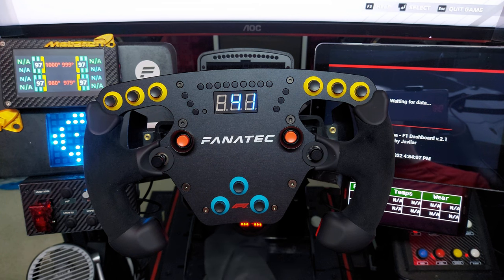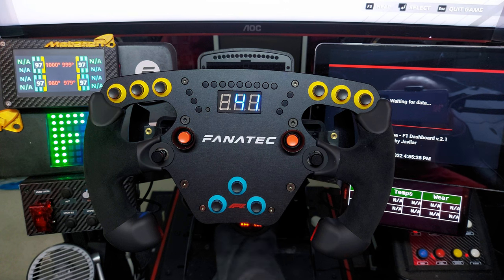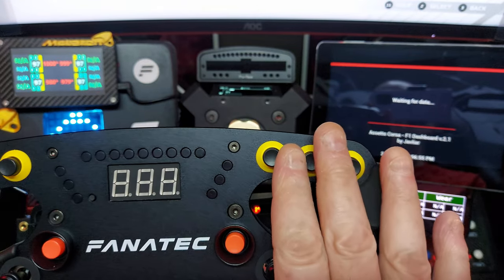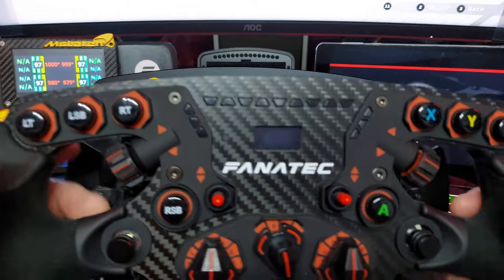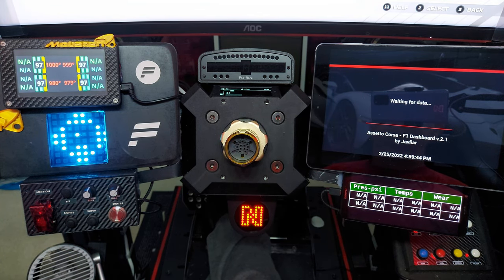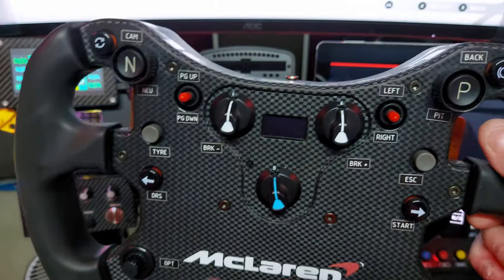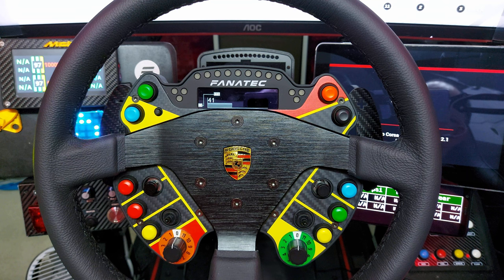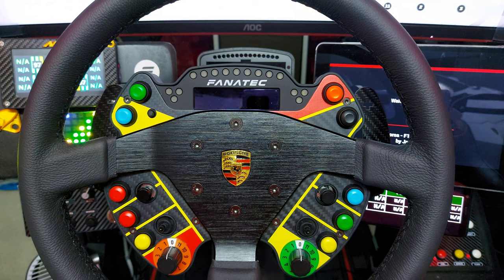FANATEC CLUBSPORT F1 V2 WHEEL REVIEW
F1® Esports V2. Used by F1® Esports Pros worldwide.

Celebrating our partnership with Formula 1™ as official provider of the F1® Esports Series, the ClubSport Steering Wheel F1® Esports V2 is designed for driving Formula 1 cars at the limit. The V2 comes with magnetic shifters, customisable RGB LEDs, revised electronics, and an exchangeable quick release.

The CNC-machined and anodised aluminium front plate on top of a metal cage provides strength and durability, and genuine Alcantara® grips offer a sensational feeling of quality.

OFFICIALLY LICENSED BY FORMULA 1™

Inspired by cutting-edge F1 technology, the ClubSport Steering Wheel F1® Esports V2 is built for competition at the highest level and used by professional F1® Esports drivers worldwide.

Loaded with tech.

Bright RGB RevLEDs and FlagLEDs provide useful information for the driver, and the display and FunkySwitch™ allow on-the-fly adjustments to your Fanatec hardware. Vibration motors built into the grips add extra tactile feedback (in supported games). The wheel is fitted with magnetic shifters as standard.

CRISP SHIFTING.

Magnetic paddles mean you’ll shift gears with confidence every time. Built from polymer composite, the shifters are lightweight and durable. The RGB RevLED bar (customisable through FanaLab) is an ideal indicator for timing perfect upshifts.

TUNING FUNCTIONS.

Telemetry data shown on the stunning blue LED display, including speed, current gear, and other parameters (depending on the simulation).
7-way FunkySwitch™ to adjust Fanatec Tuning Menu functions while you drive. Configure steering, force feedback settings, and even brake pedal settings (with compatible Fanatec pedals).

Upgradable.

Replace the standard magnetic paddles with the Podium Advanced Paddle Module (sold separately) for additional inputs and analogue paddles. The exchangeable quick release means this wheel is ready for the transition to the all-new QR2 system (coming soon).

ADD F1-STYLE CLUTCH PADDLES.

The ClubSport Steering Wheel F1® Esports V2 can be upgraded to the Podium Advanced Paddle Module, which adds a dual clutch paddle system and two pairs of magnetic paddles with 3 mm-thick carbon fibre plates.

READY FOR THE FUTURE.

The exchangeable QR1 Wheel-Side (ClubSport Quick Release Adapter) means the wheel can be upgraded easily to the next-generation QR2 system (coming soon).

FURTHER LINKS

QUESTIONS ABOUT THE PRODUCT? FURTHER CLUBSPORT PRODUCTS

FEATURES

• Replica of a steering wheel as used in formula cars. The compact diameter of 270 mm allows fast movements and reactions

• Genuine Alcantara® grips

• Magnetic paddle shifters (CSL Elite Magnetic Paddle Module, preinstalled)

• 3 mm-thick, black anodised aluminium paddle plates

• Paddle module cage made of polymer composite

• Neodymium magnets

• Easily upgradable to ClubSport Magnetic Paddle Module or Podium Advanced Paddle Module (sold separately)

• 11 buttons

• Analogue joystick

• 7-way FunkySwitch™: left, right, up, and down directional inputs, push button, and rotary encoder functionality

• Two vibration motors integrated with the grips, controllable through wheel Tuning Menu (SHO) or by game through Fanatec SDK

• RevLEDs with nine multi-colour RGB LEDs to show motor RPM and optimal shifting point, programmable by the user via FanaLab and by game developers via the Fanatec SDK

• Two FlagLEDs with three multi-colour RGB LEDs each to indicate tyre slip, flag warnings, pit limiter, and more, programmable by the user via FanaLab and by game developers via the Fanatec SDK

• Vibrant blue LED display to show telemetry data such as speed or gear selection (in supported games)

• Tuning functions with LED display to adjust settings independent from the game and during gameplay (see description of compatible wheel base / racing wheel for details)

• Improved electronics means wheel is firmware-updatable

• Exchangeable aluminium quick release

• Steering wheel weight: approx. 1255 g (including QR1 Wheel-Side)

COMPATIBILITY

Wheels bases

PODIUM Wheel Base DD1

• PODIUM Wheel Base DD2

• PODIUM Wheel Base DD1 PS4™

• ClubSport Wheel Base V2

• ClubSport Wheel Base V2.5

• CSL Elite Wheel Base

• CSL Elite Wheel Base V1.1

• CSL Elite Wheel Base + - officially licensed for PS4™

• CSL DD Wheel Base

• Gran Turismo DD Pro Wheel Base

Platforms

• PC: this product is compatible with Windows PC.

• Xbox: this product is not compatible with Xbox systems.

• PlayStation: The functionality of this product on PS4 can be limited by the capabilities of the console (subject to firmware/OS changes and developer support). The full functionality can only be guaranteed on PC; this is also game-dependent. PlayStation 5: Check our platform compatibility page for more details.